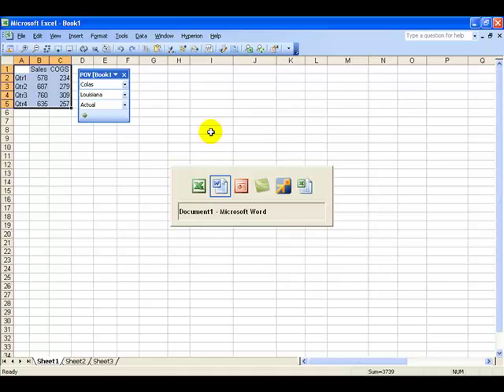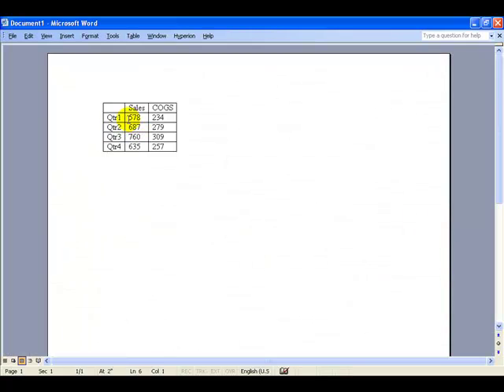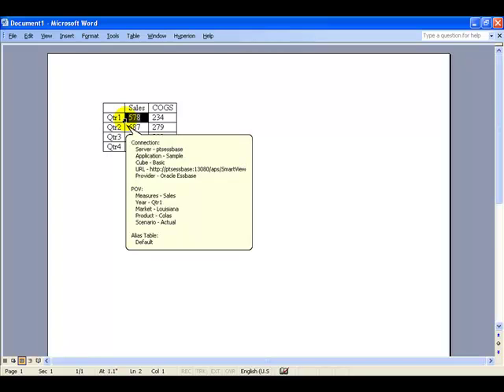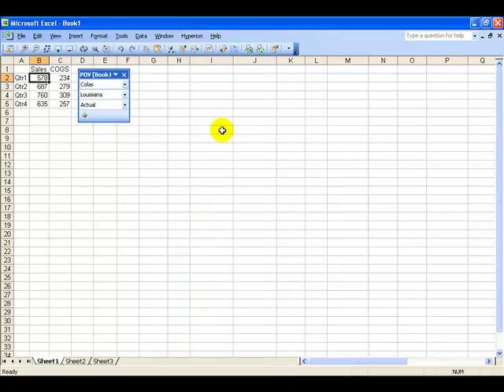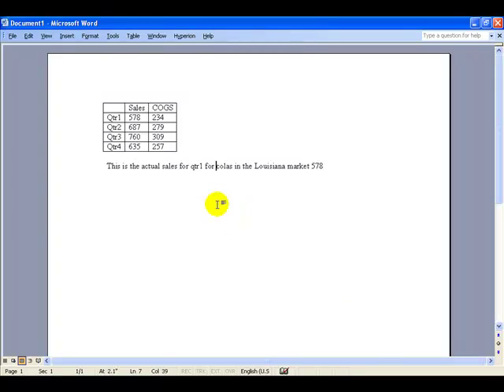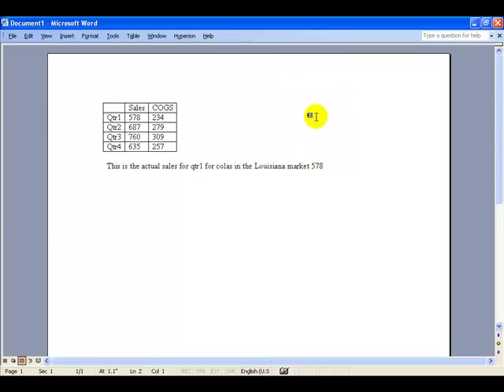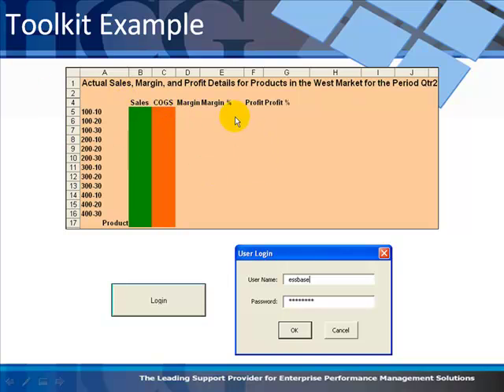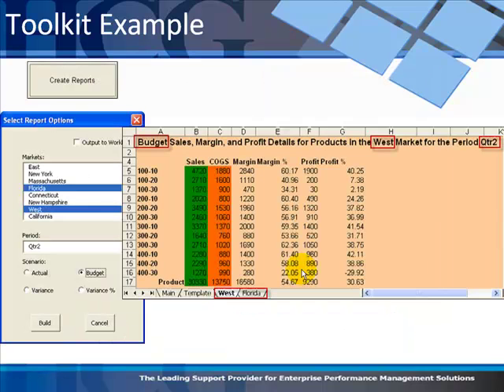Dec. 2009- Introduction to Smart View Reporting Webinar Part 4 - Oracle Hyperion Training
Part 4 (of 4) of Introduction to Smart View Reporting Webinar: Create Essbase reports in Excel using Smart View. Connect to an Essbase database, use the core commands to create reports, and export "live" data from those reports to Microsoft Word documents or Power Point presentations.